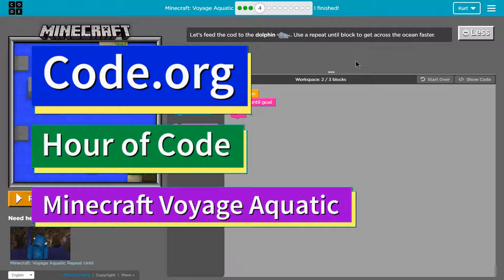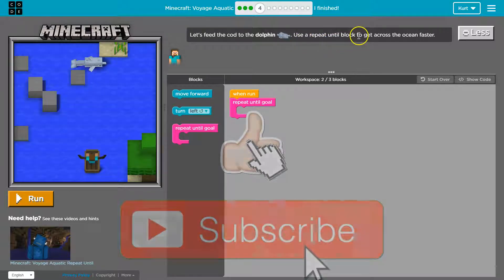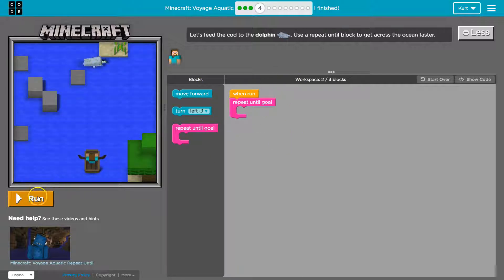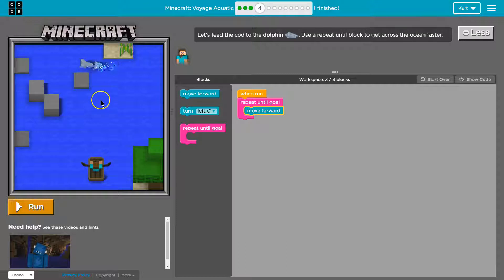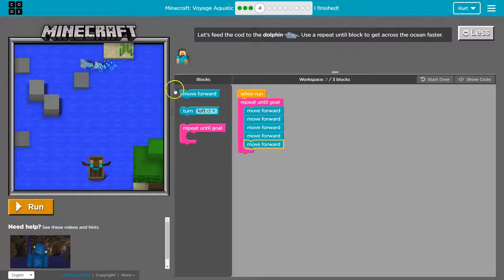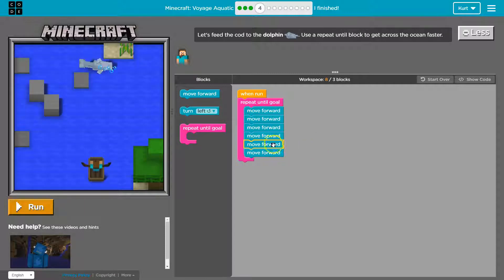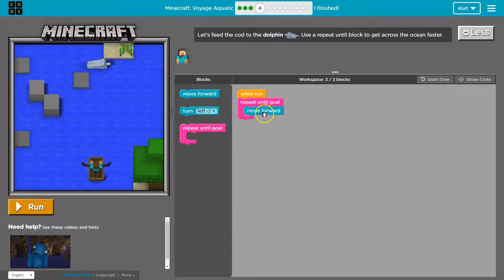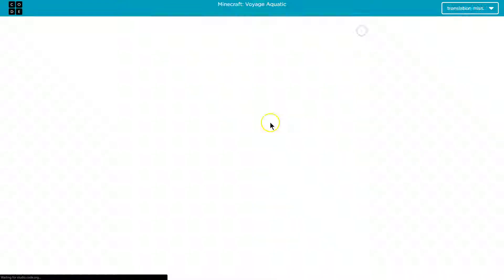Code.org Express Lesson 17.4 Conditionals in Minecraft Voyage Aquatic Answer | Course E Lesson 12.4